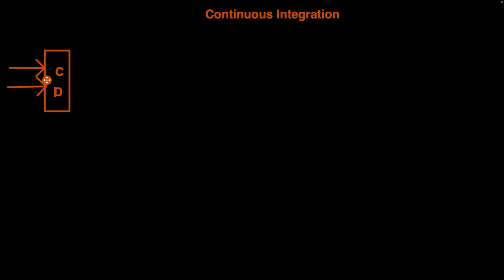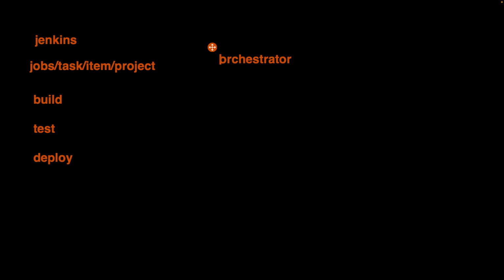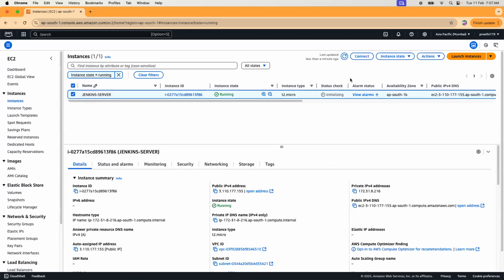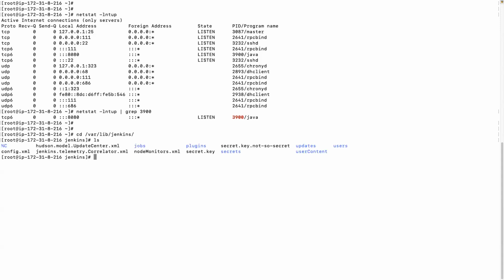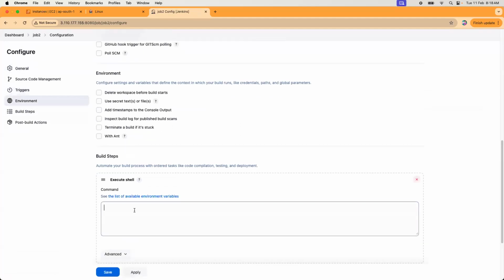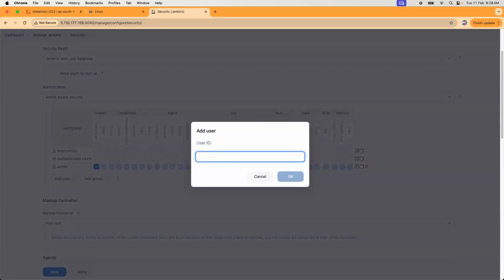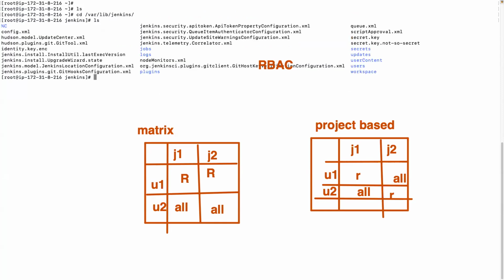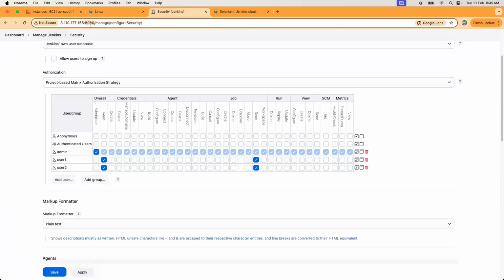DAY - 8 DEVOPS BATCH FABRUARY 2025 | Jenkins -1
Discussed the importance of continuous integration and continuous monitoring in the development process, and introduced the features and installation process of Jenkins, a Java-based application used for continuous integration and continuous testing. She also explained the process of creating and running jobs in Jenkins, the concept of user management and different authorization strategies, and the various strategies for user access control in Jenkins. Lastly, she led a discussion on the security and authorization strategies in Jenkins, emphasizing the importance of configuring inbound rules securely and managing instances.

Enroll in our course before April 6th and get it for ₹15,000 instead of ₹22,000! 🎉
✅ Immediate access to previous batch class recordings
✅ Expert-led training & hands-on practice

🔹 **Why Join?**
✅ Access to Syllabus, Interview Questions, Quizzes & More
✅ Pay After 4 Classes – 100% Confidence Guaranteed!